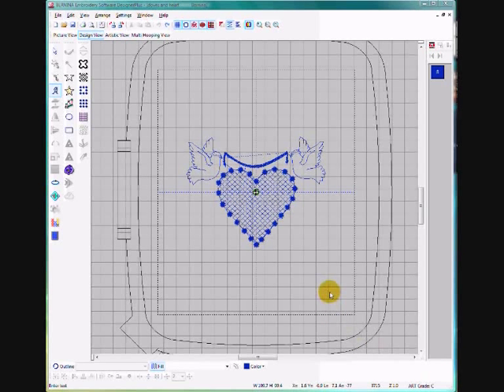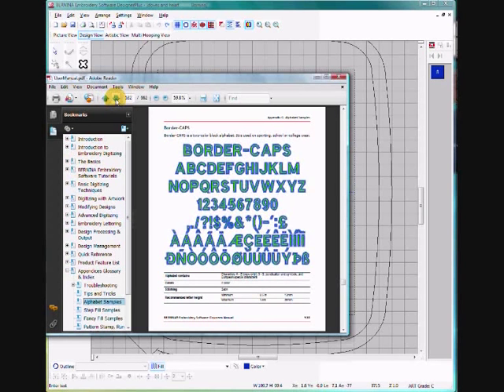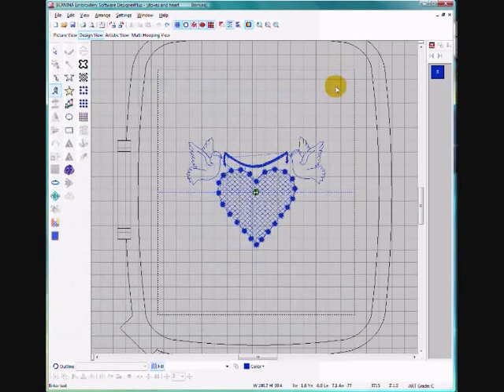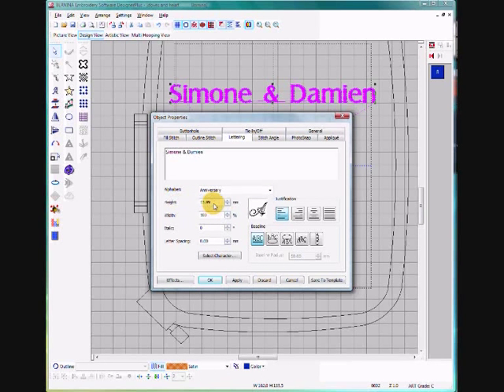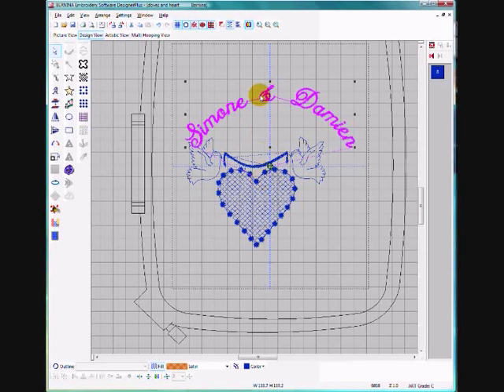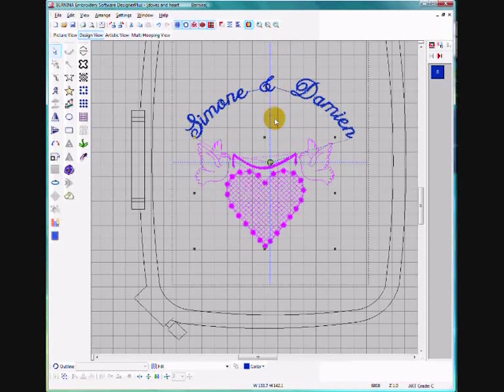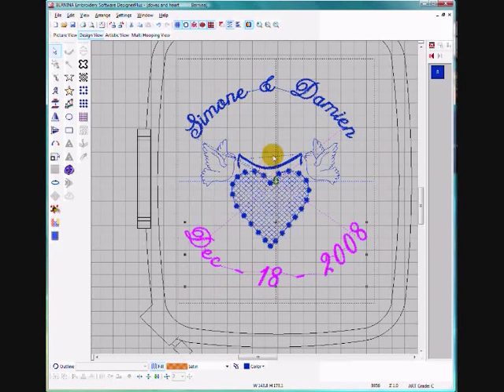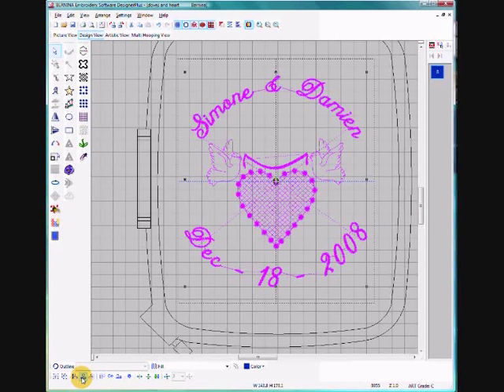DIGITIZING WITH BERNINA DESIGNER PLUS v5 - ADDING LETTERING